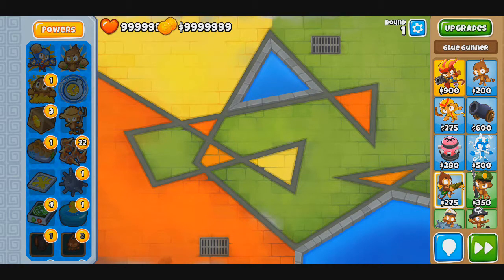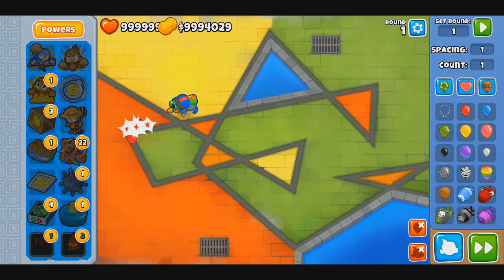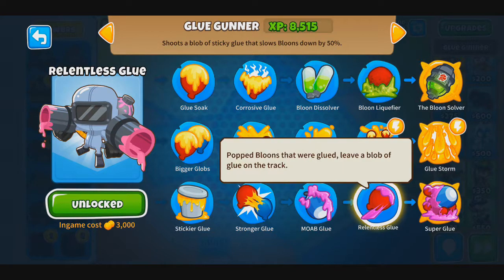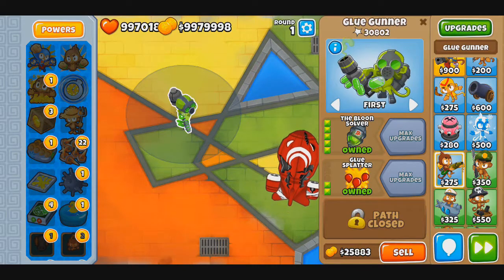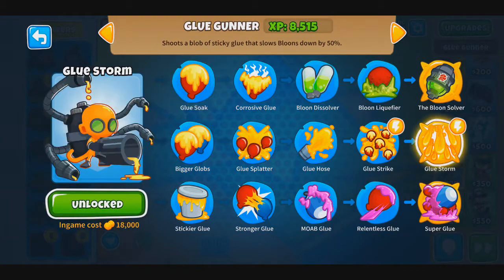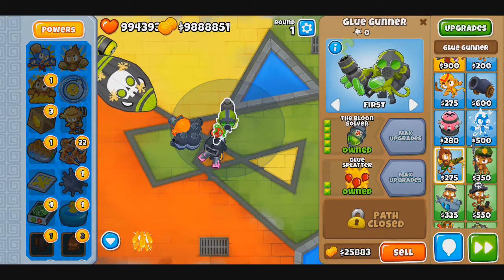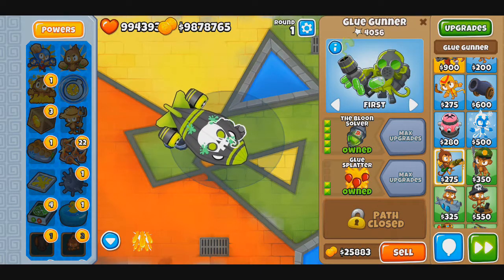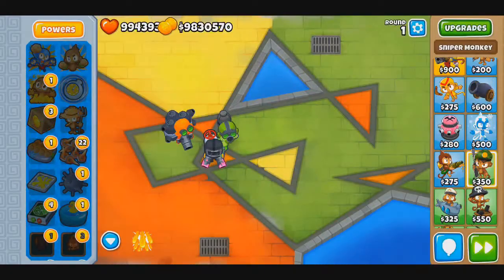Bloons TD 6 Tier 5 Tower Showcase Ep. 6: Glue Gunner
Welcome to another episode of Bloons TD 6 Tower Showcase! Today, we are going to look at the Glue Gunner and showcase all of his upgrades. Hope you all enjoy!